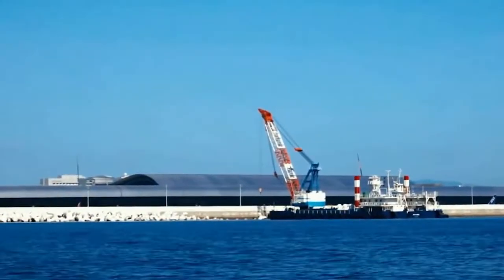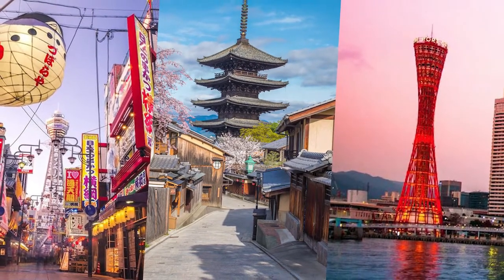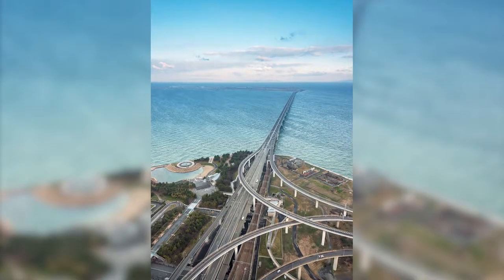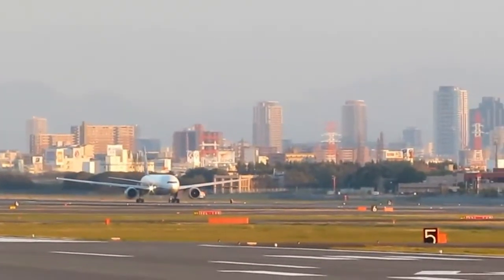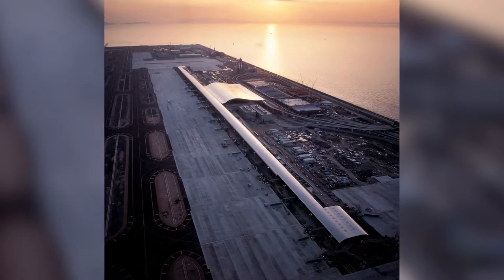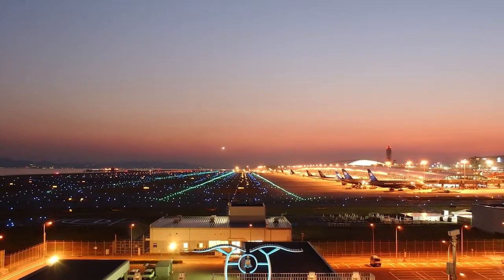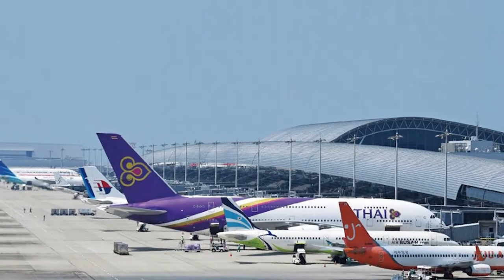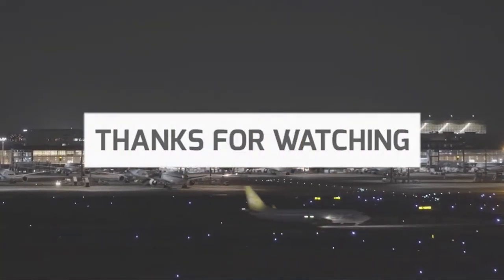Japan’s New $20 Billion Airport Island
Kansai International Airport (KIX) is the world's first ocean airport, built on a landfill island in Osaka Bay, Japan. Opened in 1994, KIX was a modern engineering marvel, built entirely as an artificial island.Kansai airport typically processes 920 flights and more than 30 million passengers a year.

We also make top 5 videos, so if you want to see them you can check it on our channel, WorldGeneral !